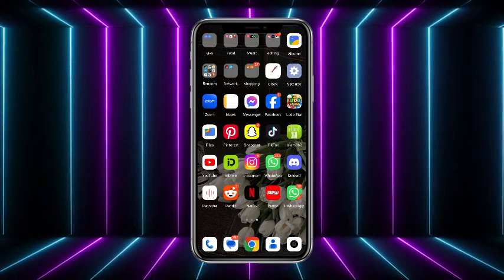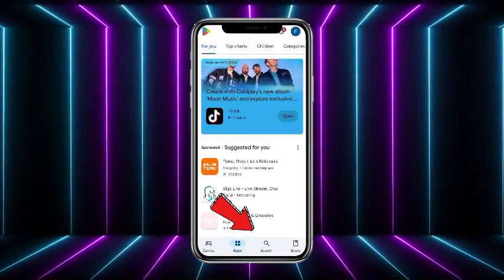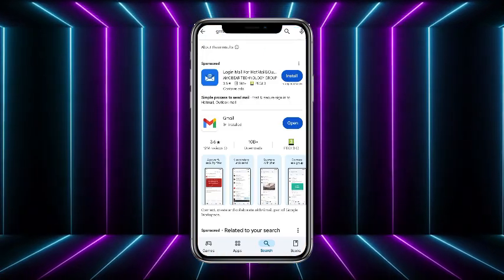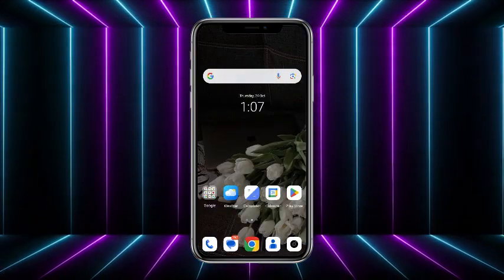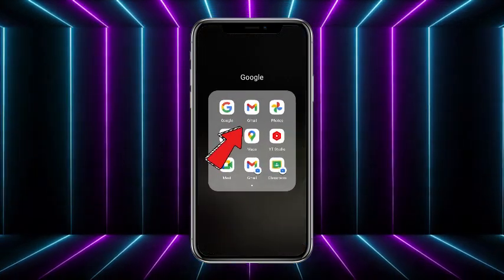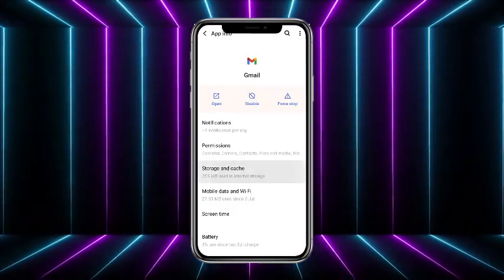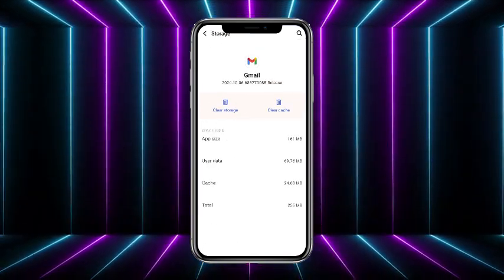How To Fix Gmail Not Receiving Verification Code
In this video we will teach you "How To Fix Gmail Not Receiving Verification Code"

You can also search this video via:

- How To Resolve Gmail Not Receiving Verification Code
- How To Mend Gmail Not Receiving Verification Code
- How To Fix  Bugs Gmail